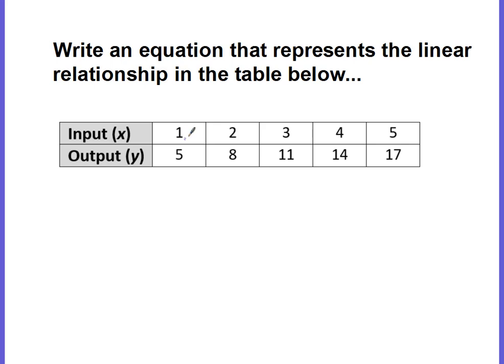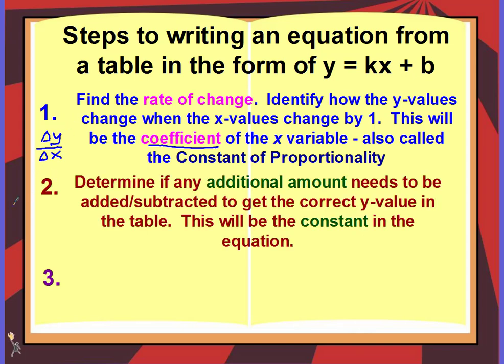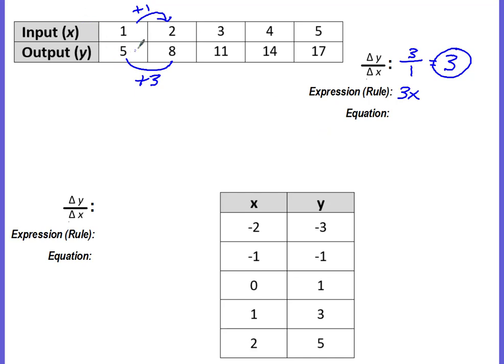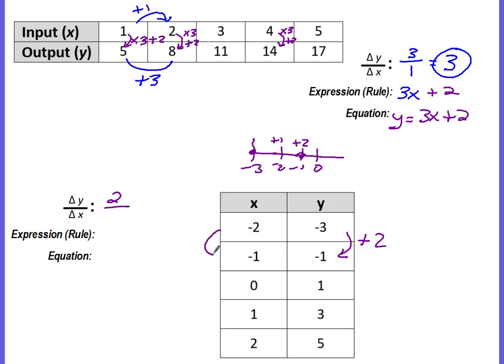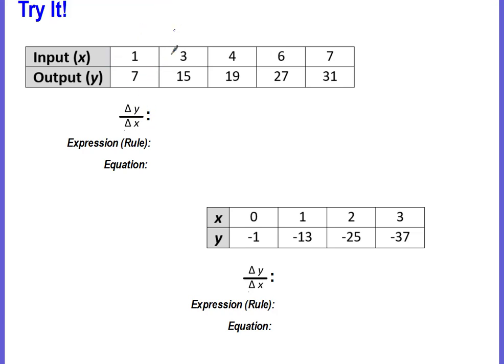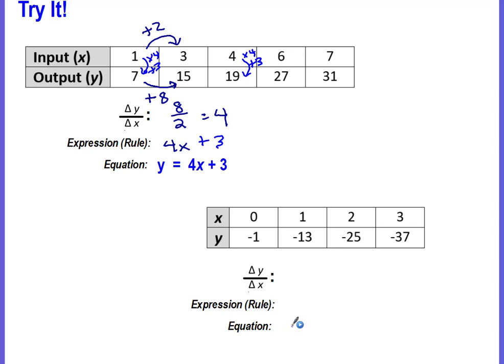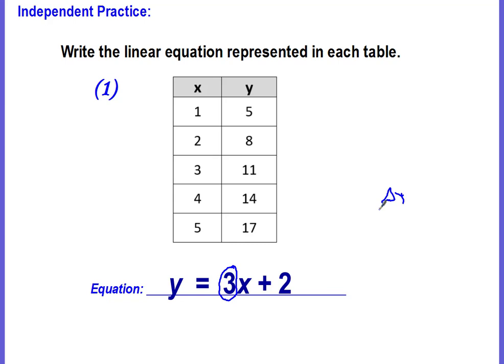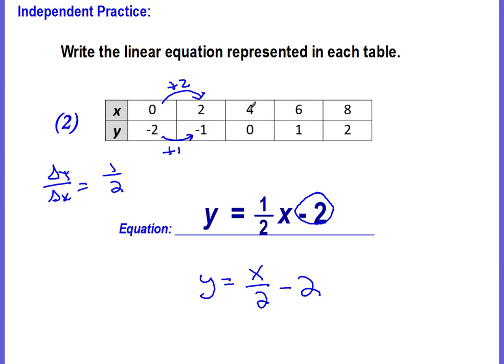Linear Relationships Part IV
A 6th grade lesson on writing 2-step linear equations from tables